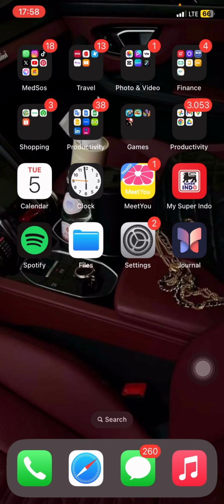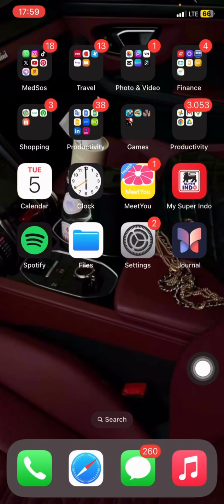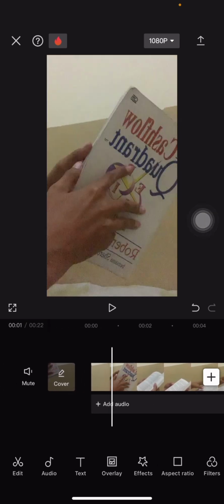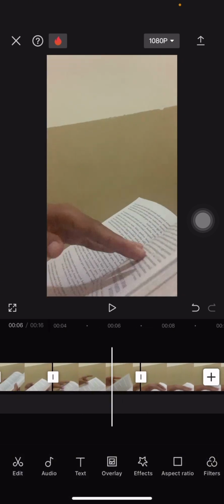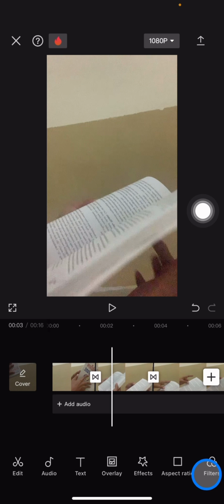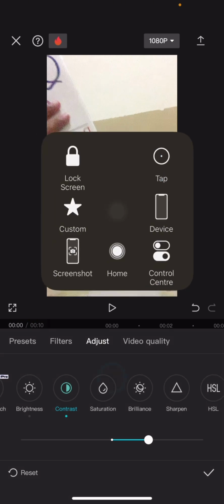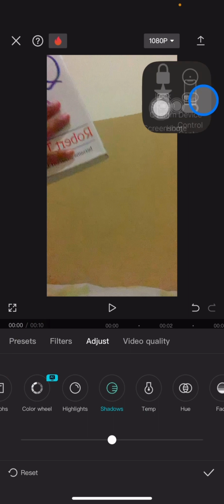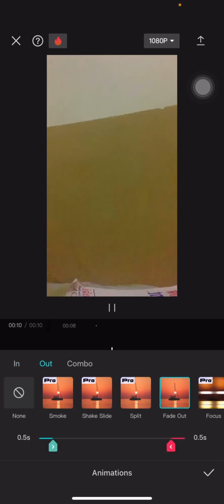✅ TUTORIAL: How to Film Yourself and Look Cinematic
Have no clue to edit your video? What about make a cinematic video. Any video could be cinematic. It is just about how to make the video looks like have a souls. Here is some tips to make a cinematic video.